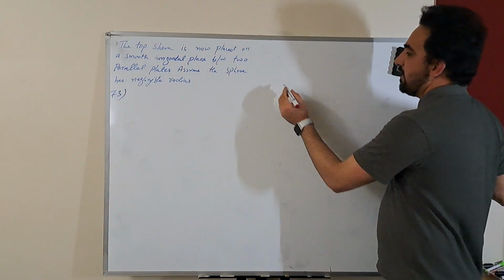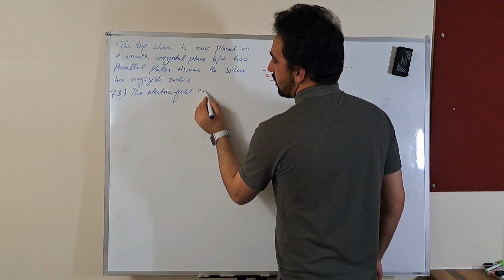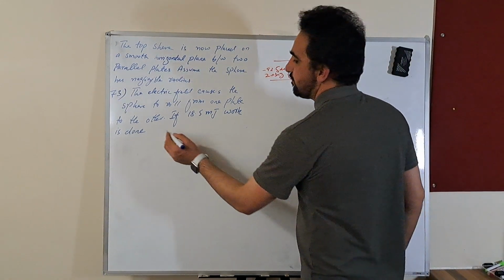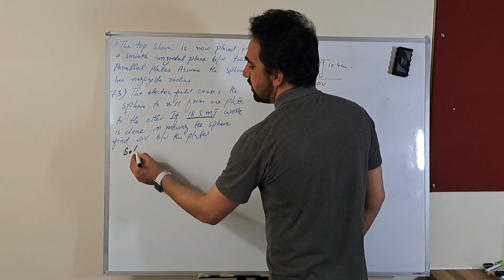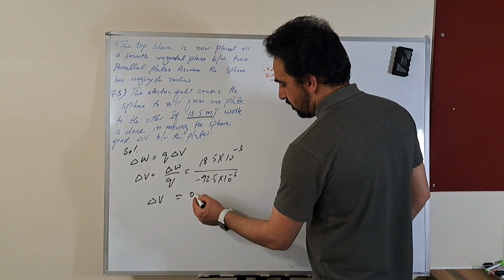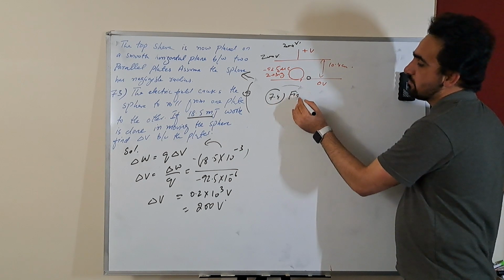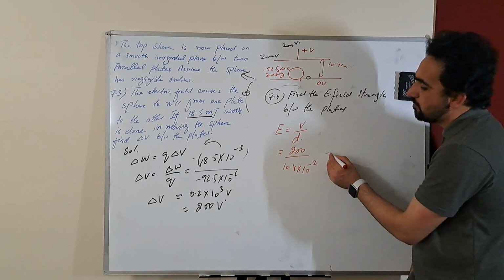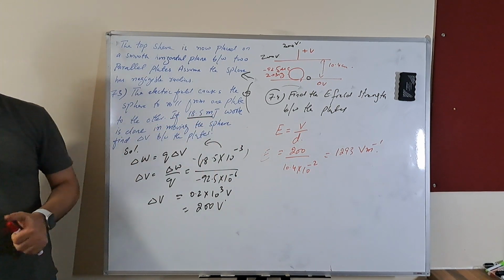The Potential Difference Between Two Parallel Plates - A Complete Guide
Our comprehensive video lectures cover essential topics such as mechanics, electromagnetism, quantum physics, and more, ensuring you have a solid understanding of the curriculum.

Prepare with confidence using our in-depth discussions, which simplify complex concepts into manageable bites, aiding your comprehension and retention. Dive deep into A-Level Physics with us, where visual aids like diagrams and animations bring theories to life, making learning engaging and effective.

Gain an edge in your exam preparation with our targeted exam strategies. From mastering question types to time management tips, we equip you with the skills needed to excel on exam day. Practice makes perfect, so test your knowledge with our interactive quizzes and mock exams, designed to reinforce learning and identify areas for improvement.

Whether you're aiming for top grades or simply striving to enhance your subject knowledge, our A-Level Physics video lectures are your ultimate study companion.